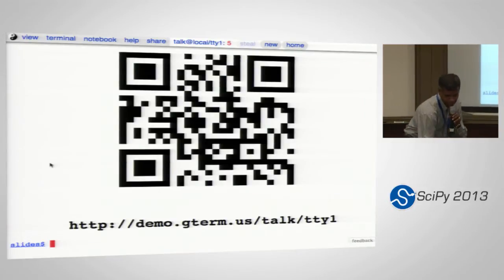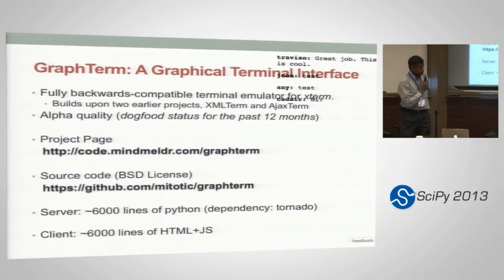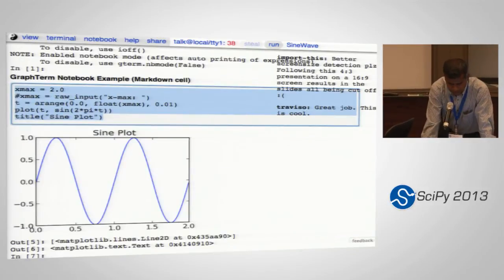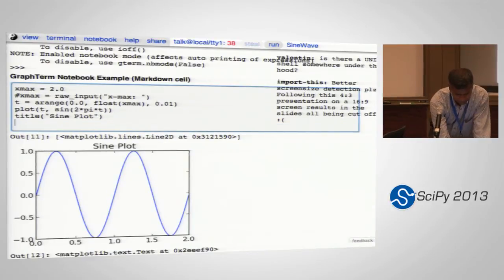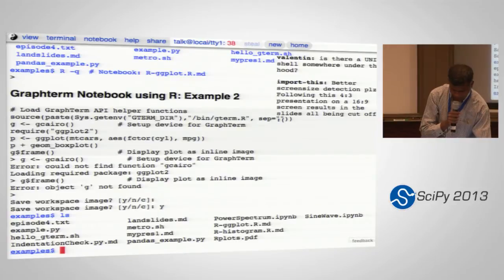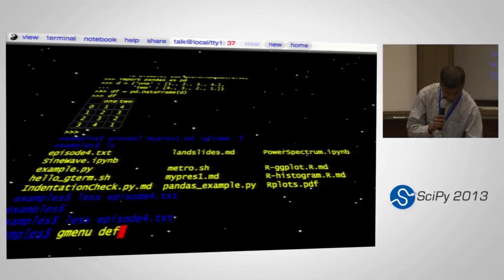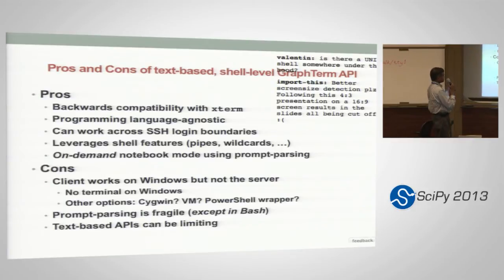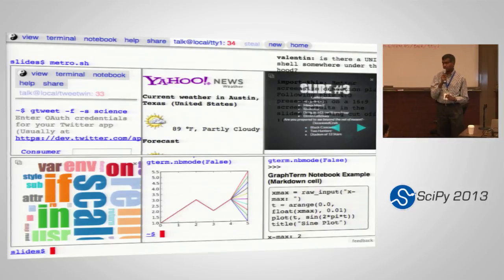GraphTerm: A notebook-like graphical terminal interface; SciPy 2013 Presentation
Authors: Ramalingam Saravanan, Texas A&M University

Track: Reproducible Science

The notebook interface, which blends text and graphics, has been in use for a number of years in commercial mathematical software and is now finding more widespread usage in scientific Python with the availability browser-based front-ends like the Sage and IPython notebooks. This talk will describe a new open-source Python project, GraphTerm, that takes a slightly different approach to blending text and graphics to create a notebook-like interface. Rather than operating at the application level, it works at the unix shell level by extending the command line interface to incorporate elements of the graphical user interface. The xterm terminal escape sequences are augmented to allow any program to interactively display inline graphics (or other HTML content) simply by writing to standard output.

GraphTerm is designed to be a drop-in replacement for the standard unix terminal, with additional features for multiplexing sessions and easy deployment in the cloud. The interface aims to be tablet-friendly, with features like clickable/tappable directory listings for navigating folders etc. The user can switch, as needed, between standard a-line-at-a-time shell mode and the notebook mode, where multiple lines of code are entered in cells, allowing for in-place editing and re-execution.

GraphTerm is implemented in Python, using the Tornado web framework for the server component and HTML+Javascript for the browser client. The presentation will discuss the architecture of GraphTerm as well as provide specific usage examples, such as inline visualization of meteorological data using matplotlib, and collaborative presentations using Landslide, a python-based slideshow tool.